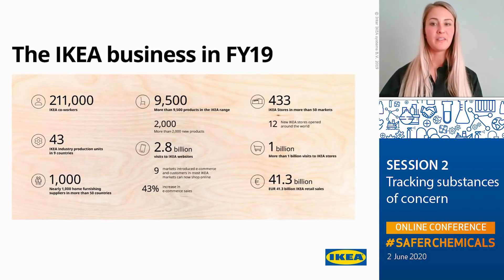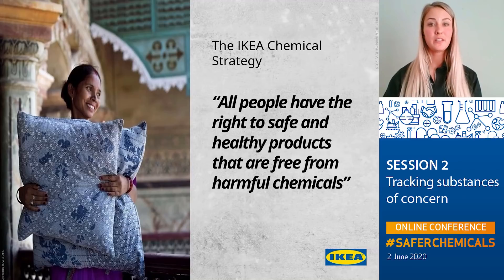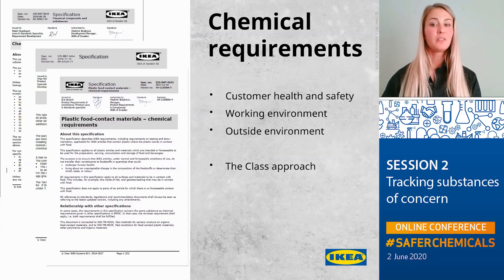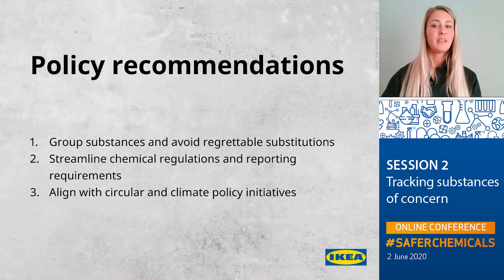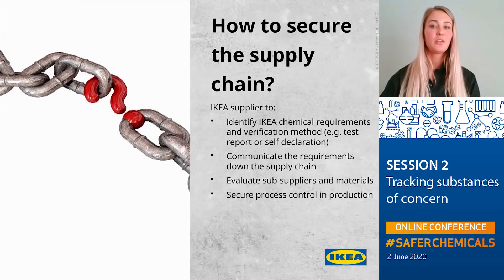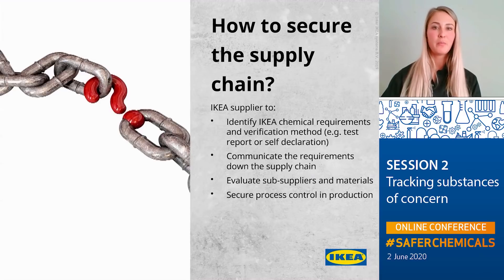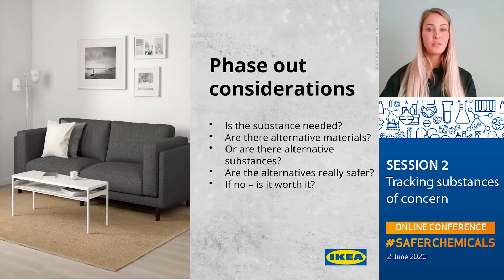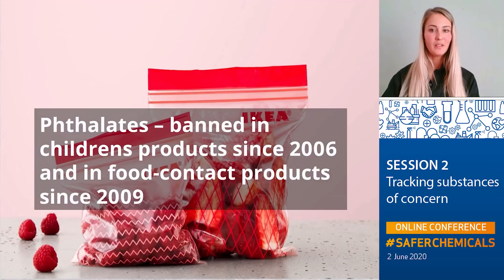Managing substances of concern in products - Therese Lilliebladh, IKEA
Safer Chemicals Conference 2020
Session 2: Tracking substances of concern